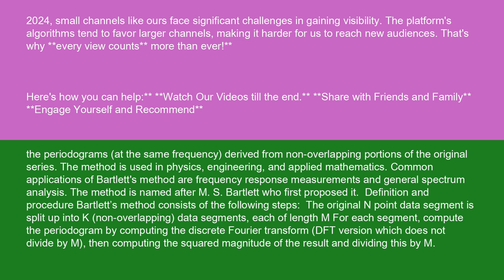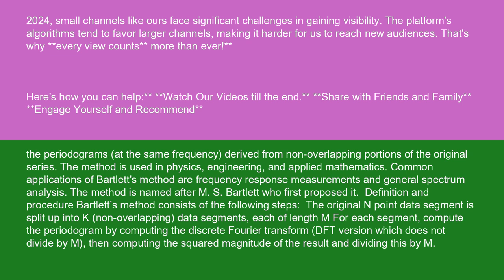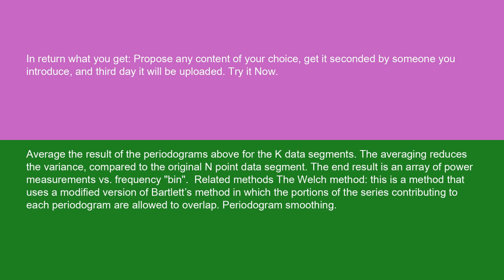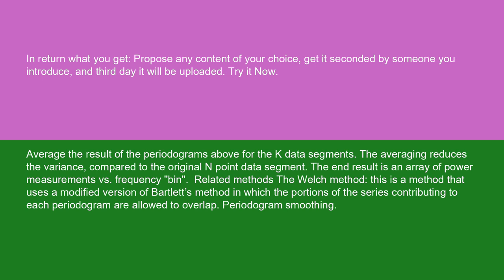Physics Bartlett's method 15 10 24